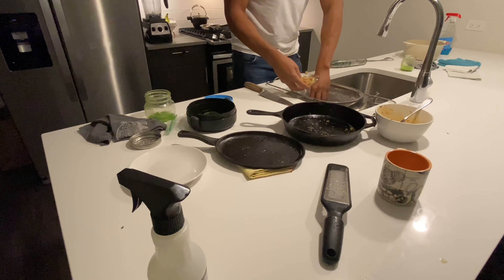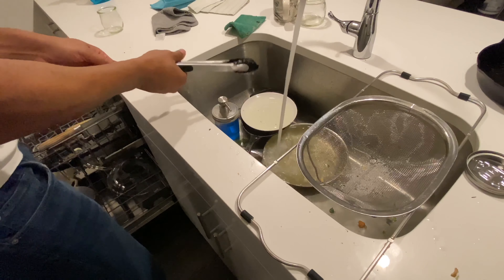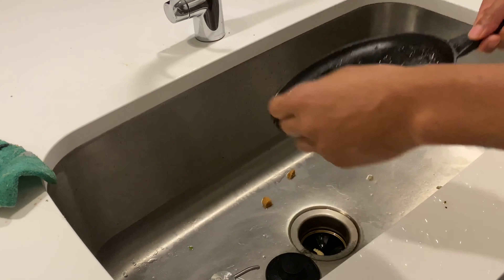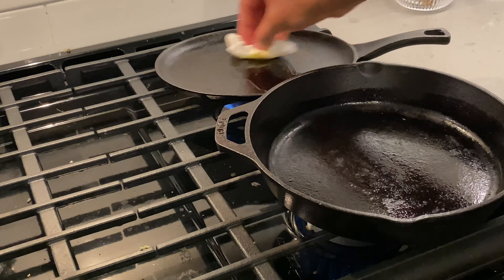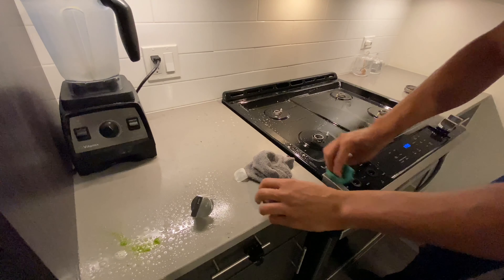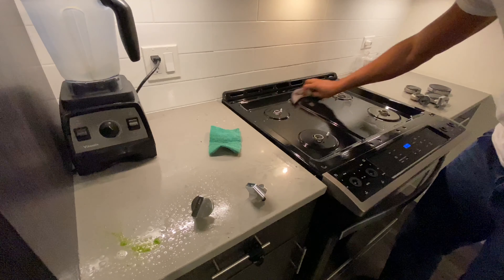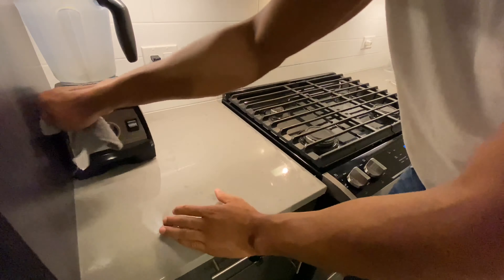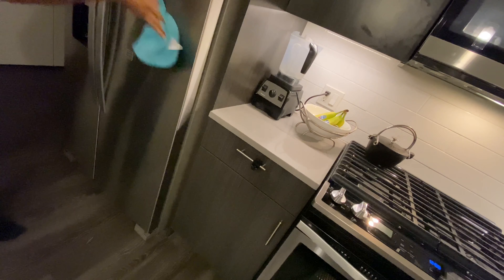Clean With Me: Kitchen Surfaces (Episode 8)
Clean With Me: Kitchen Surfaces (Episode 8) .  In this episode I clean up the kitchen services after a big meal. I rinse the dishes and put them in the dishwasher and clean the countertops as well as the stove and refrigerator. Sit back, relax while you clean with me